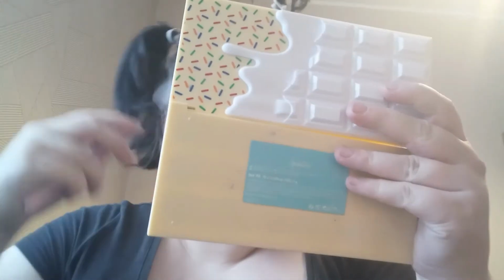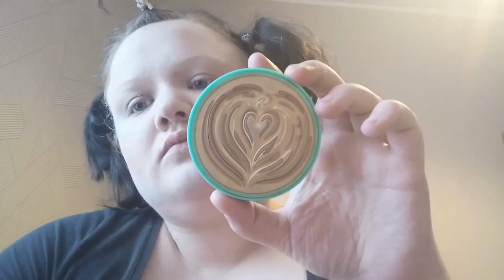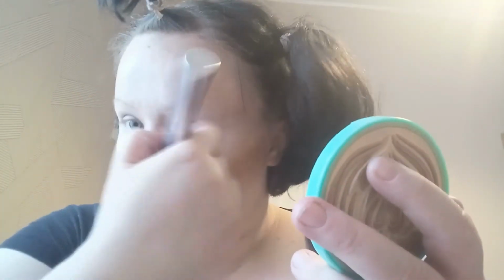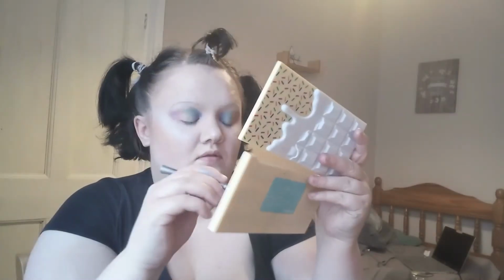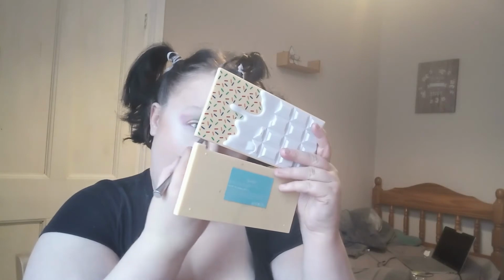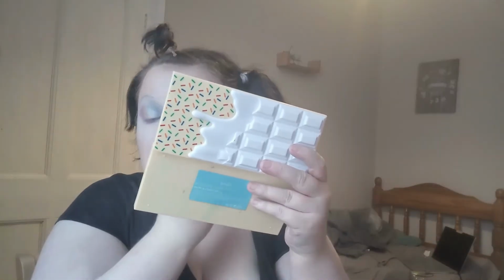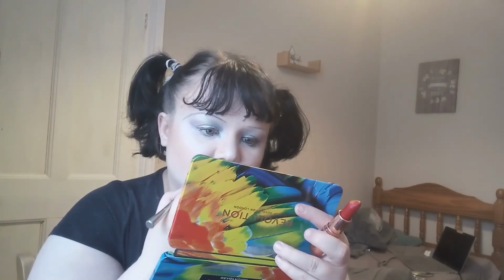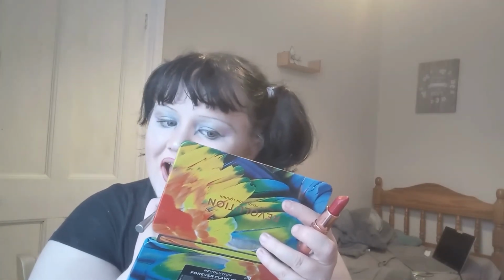Pride themed makeup tutorial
Today's tutorial for a Pride look

Products used
Makeup revolution conceal and define foundation
Makeup Revolution conceal and define infinite concealer
I heart revolution coconut baking powder
Fenty Beauty Matchstix in Amber
Bareminerals gen nude blush in call my blush
Makeup Revolution rainbow highlighter.
I Heart revolution coffee bronzer in latte
Urban decay primer potion
I heart revolution sprinkles chocolate palette
Makeup revolution forever flawless rainbow palette.
Makeup revolution forever flawless birds of paradise palette.
XXXRevolution brow pencil.
Elf expert black liquid eyeliner.
Urban Decay perversion mascara.
Makeup Revolution rose gold liupstick in red carpet.
Makeup Revolution rose gold liupstick in girl's best friend
Makeup revolution ruby crush lipgloss.